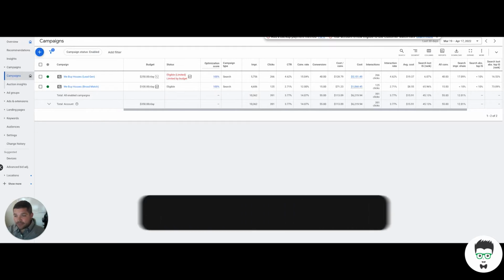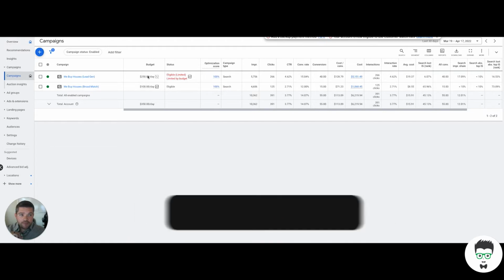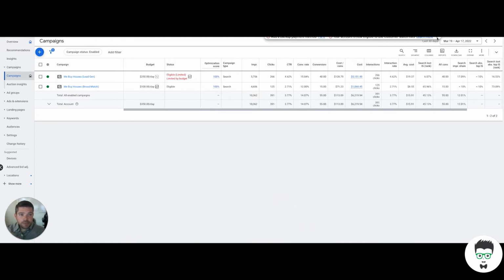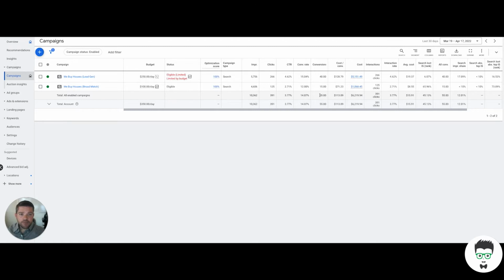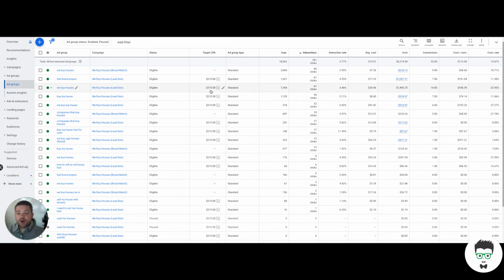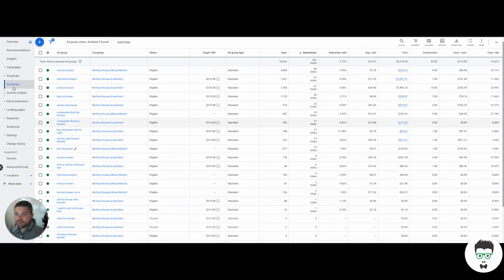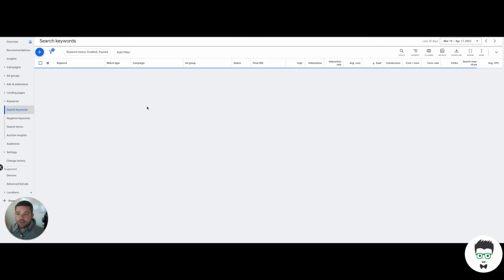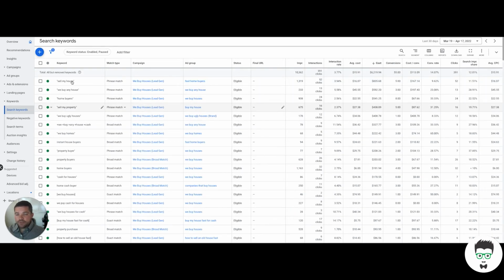Real Estate Investor Marketing | Motivated Seller Leads For Wholesalers and House Flippers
How To Generate Motivated Seller Leads for Wholesalers and House Flippers

Hi everyone and welcome back to the channel. In today's video we are taking a dive into one of our Real Estate Investor clients Google Ads campaign. We are going to talk about the two types of campaigns we are running for them and the costs associated. We also look at the campaign adgroups and keywords and how those impacted the campaign.

Wanna run a campaign for your Business? Apply today

⏱️TIMESTAMPS⏱️
0:00 Intro
0:31 Lead Generation and Broad Match Campaigns
1:30 Campaign Conversion Rates and Cost
2:35 Google Ads Campaign AdGroups
3:45 Google Ads Campaign Keywords
5:00 Outro